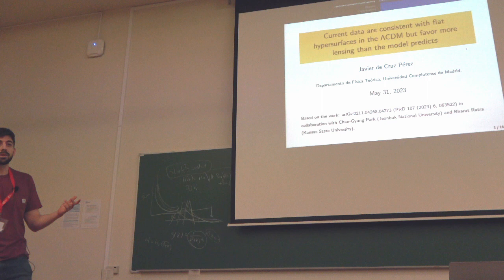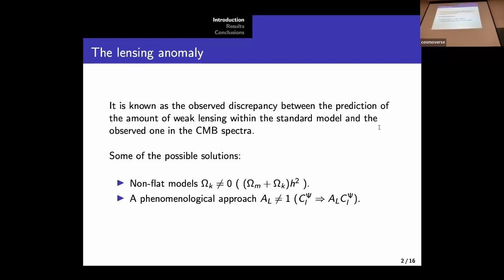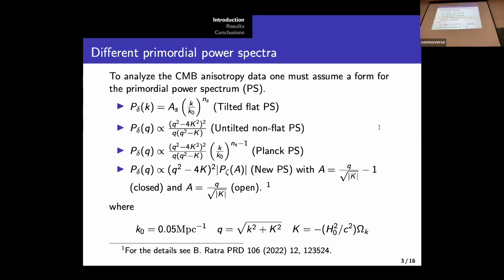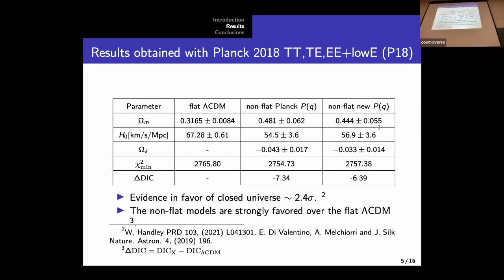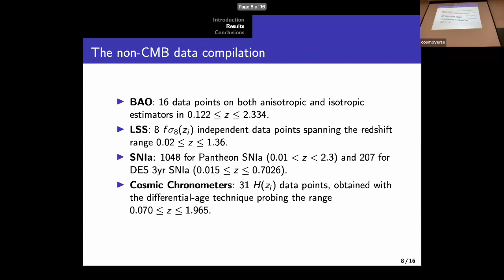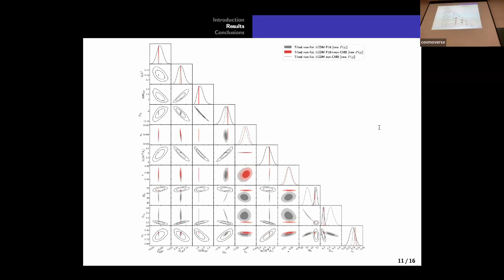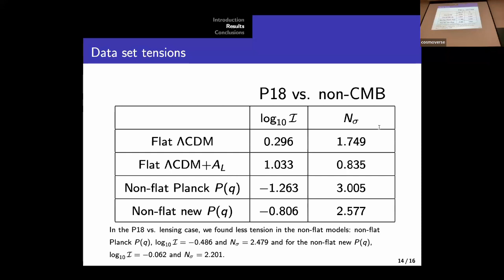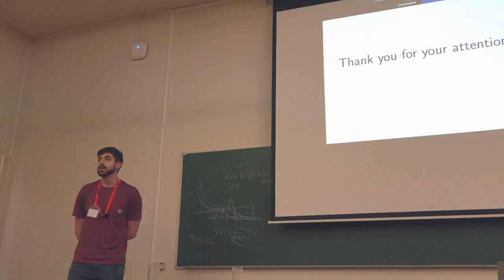CosmoVerse@Lisbon: Javier De Cruz Pérez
This series is the recording of the CosmoVerse@Lisbon conference that happened between 30 May and 1 June 2023.

Javier De Cruz Pérez

Current data are consistent with flat spatial hypersurfaces in the LCDM but favor more lensing than the model predicts

We study the performance of three pairs of tilted ΛCDM cosmological models, two pairs allowing for non-flat spatial hypersurfaces with CMB temperature and polarization power spectrum data (P18) from Planck, P18 lensing (lensing), and non-CMB data (non-CMB). For the six models, we measure cosmological parameters and study whether or not pairs of the data sets are mutually consistent in these models. Half of these models allow the lensing consistency parameter AL to be an additional free parameter, while the other three have AL=1. In the tilted non-flat models with AL=1 we find differences between P18 data and non-CMB data cosmological parameter constraints. While both P18 data and non-CMB data separately favor a closed geometry when P18+non-CMB data are jointly analyzed the evidence in favor of non-flat hypersurfaces subsides. Differences between P18 data and non-CMB data cosmological constraints subside when AL is allowed to vary. From the most restrictive P18+lensing+non-CMB data combination we get almost model- independent constraints and find that the AL is bigger than 1 option is preferred over the Ωk is smaller than 0 one, with the AL parameter, for all models, being larger than unity by ∼ 2.5σ. According to the deviance information criterion, in the P18+lensing+non-CMB analysis, the varying AL option is on the verge of being strongly favored over the AL=1 one, which could indicate a problem for the standard tilted flat ΛCDM model.